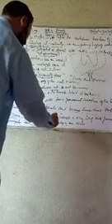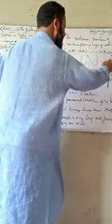Types of ovules